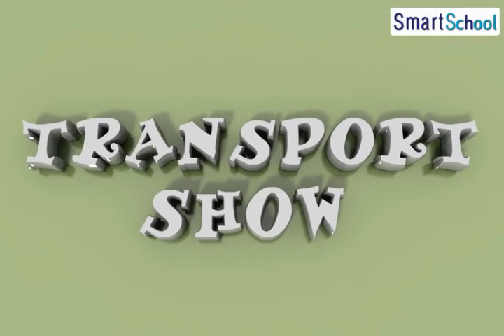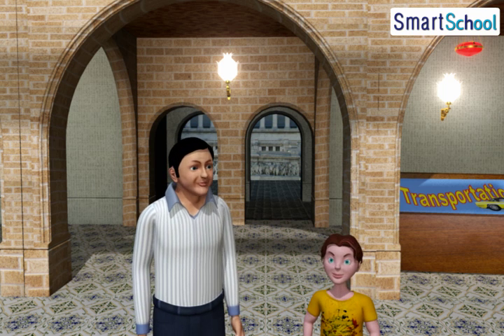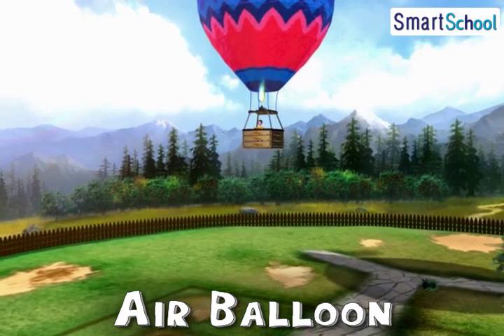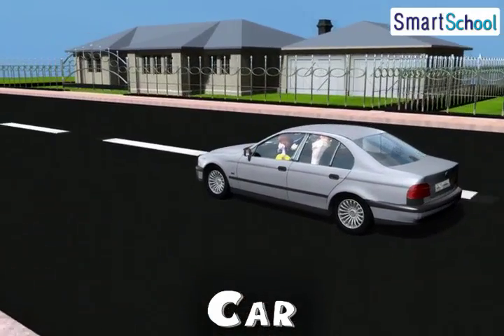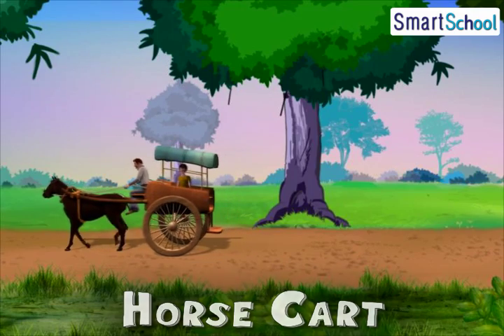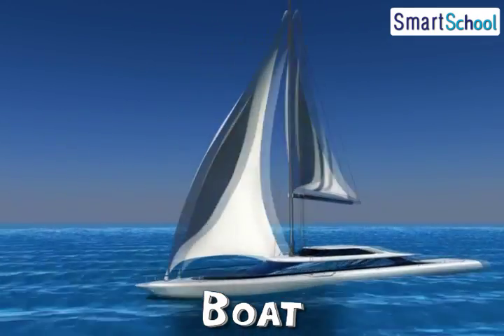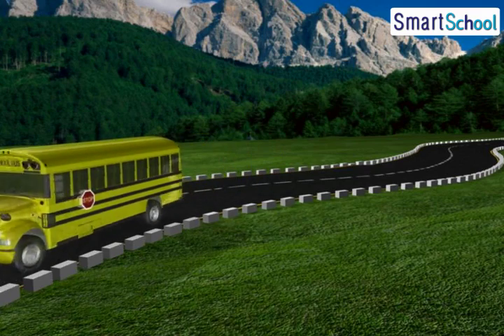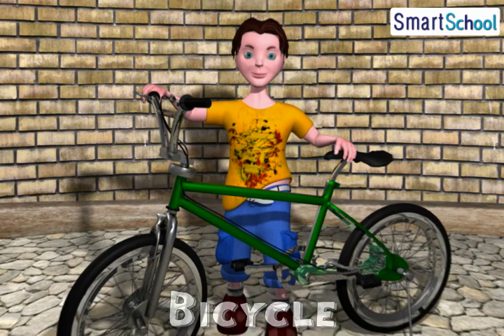LEARN SERIES : SMART SCHOOL MUSEUM : DIFFERENT TRANSPORT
SMART SCHOOL is next generation product in the ICT domain. With High Definition 3D videos coupled with eLearning softwares, the product is the next big thing in the eLearning Segment!